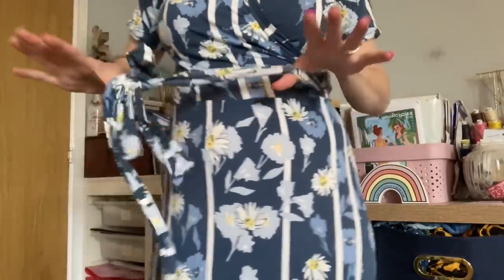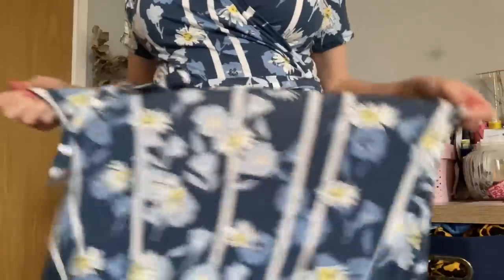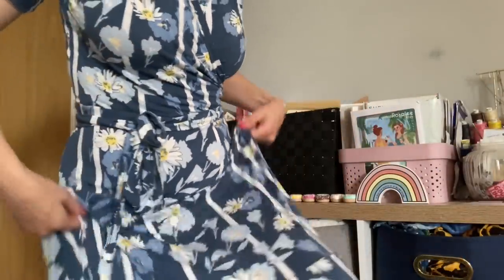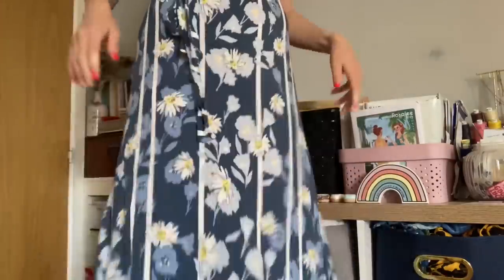5 patterns I’m planning to sew this autumn along with some fabric choices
Today I’m back with another vlog. Today I’m sharing my Autumn sewing plans.

In the video I’m wearing a Friday Pattern company Westcliff dress

Take care

Liz x